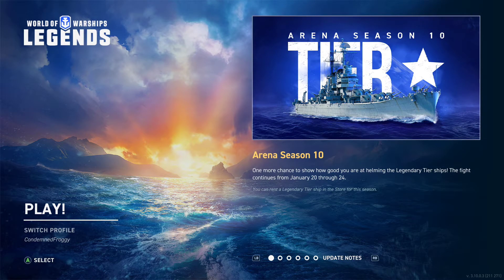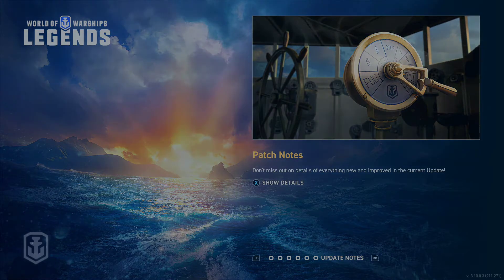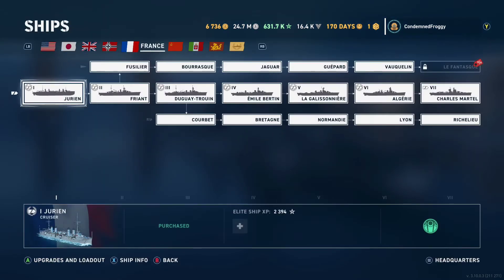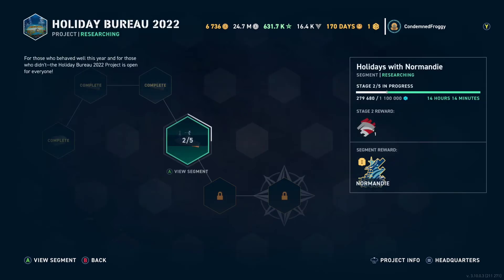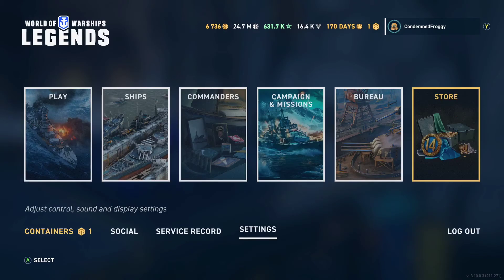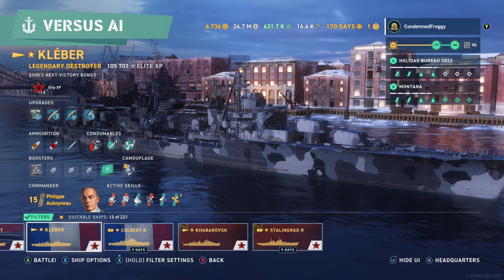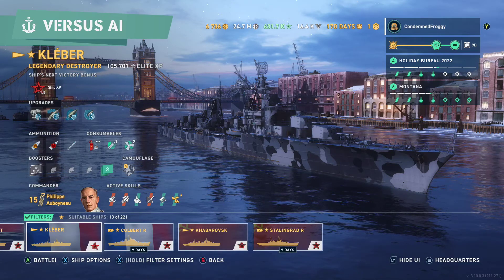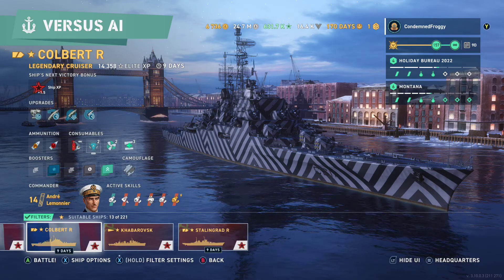Legends 101: Part 1: Menus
A short Introduction to using the menus in World of Warships: Legends and a short description of the basic features of the game.